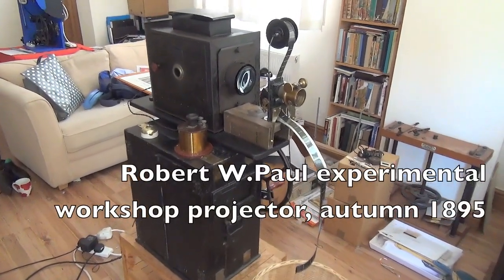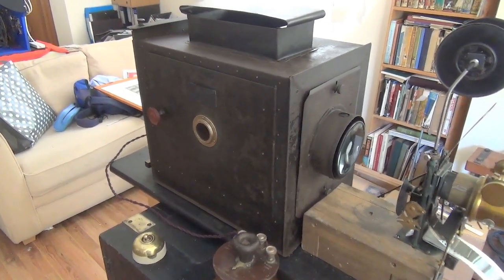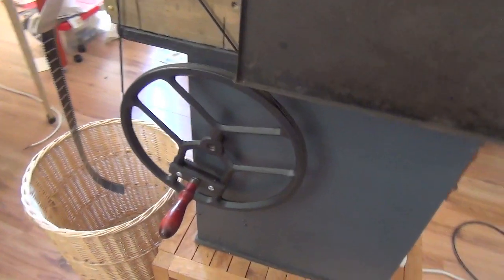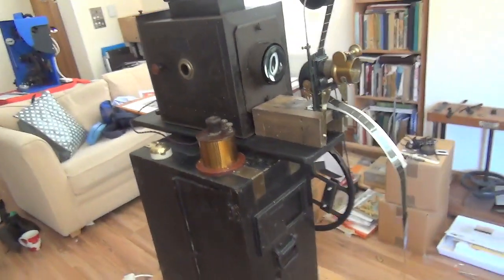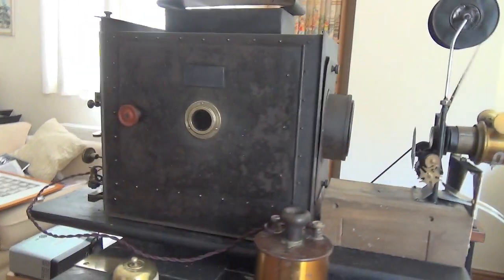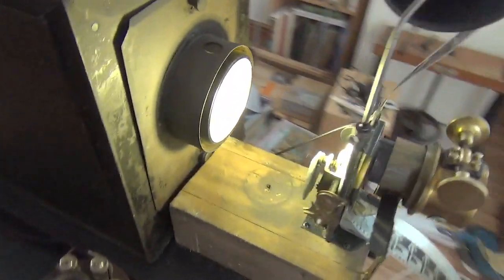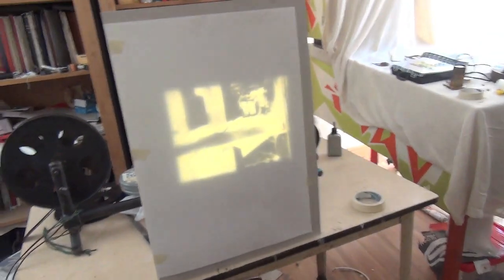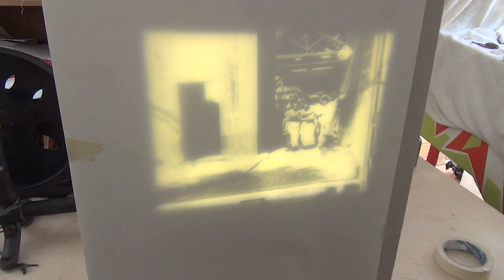Robert Paul Experimental 35mm motion picture projector (model)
In late 1895 British film pioneer Robert Paul was working on his first 35mm film projector. It probably used a 7-arm cross, electric arc lamp, crank wheel, and had no take-up system. This is an approximate model of what he was experimenting with, which I put together with materials and bits of machinery that I had to hand. After making this video I managed to improve the focus somewhat (the film was flapping about in the primitive gate) and the machine was used for a forthcoming BBC tv documentary. Note that the cross that I used has only 5 arms (not the 7 that RWP used), but this was the closest I could get. Five-arm crosses were used in the 1890s in German projectors. 7-arm crosses were never adopted by the industry, being used for a short period by Paul until he devised a 3-arm cross system. One of Paul's 1896 projectors was purchased by Georges Melies, who converted the mechanism into a camera - his first.